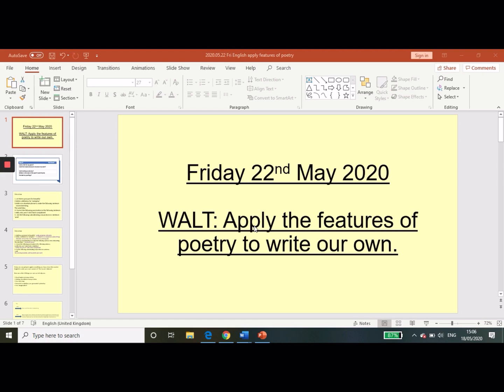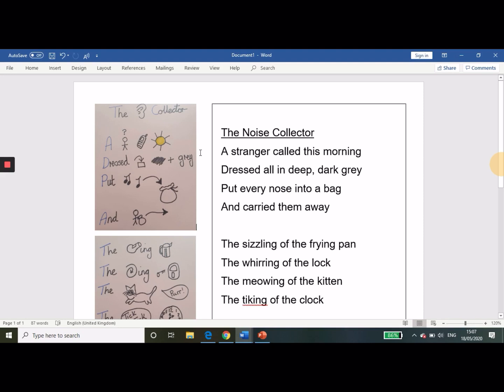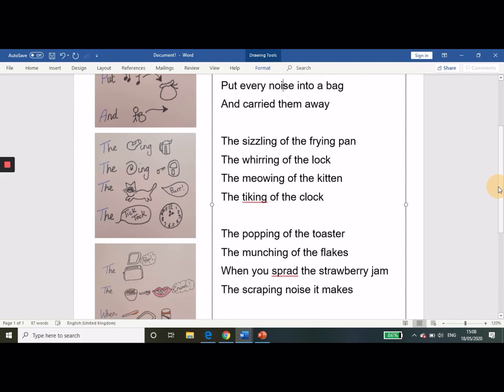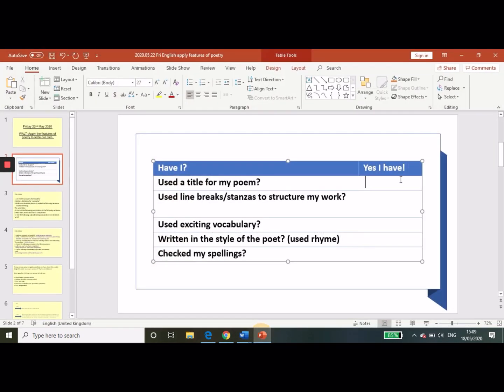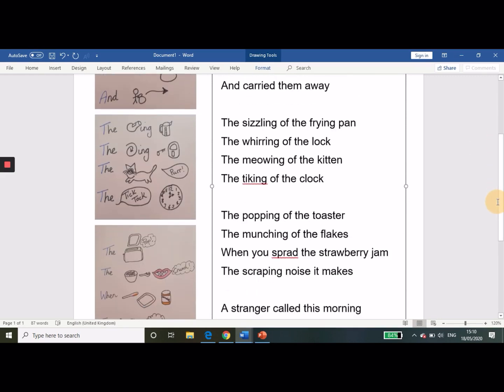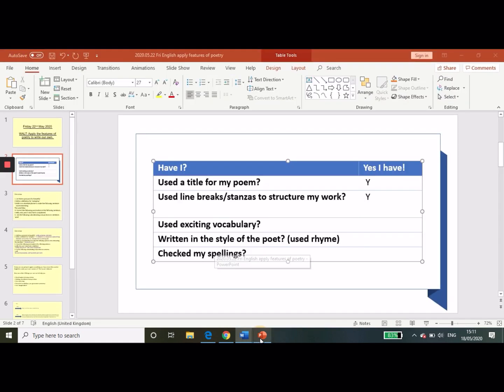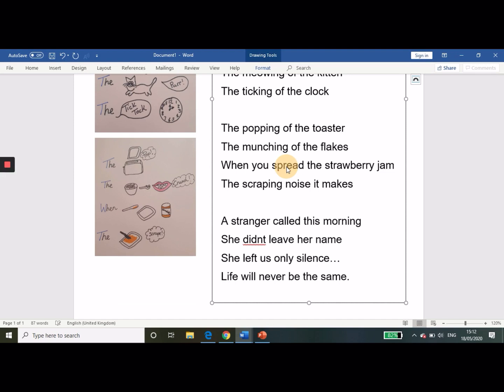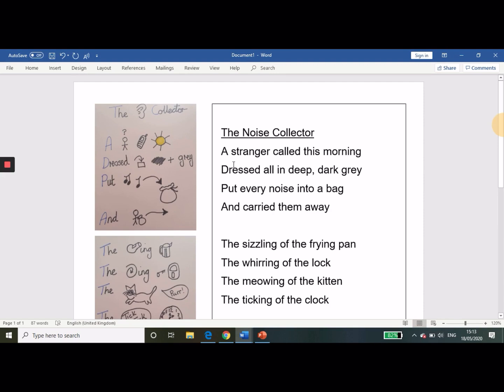2020 05 18 Year 3 Poetry